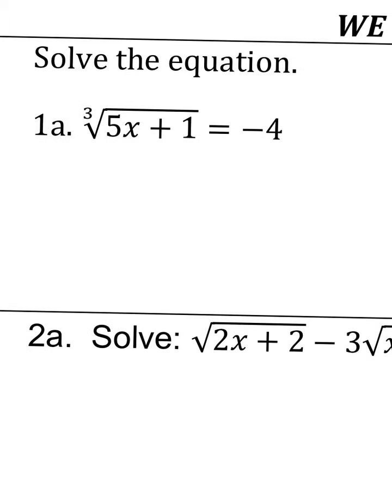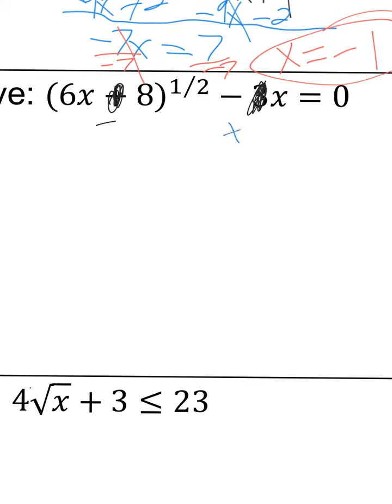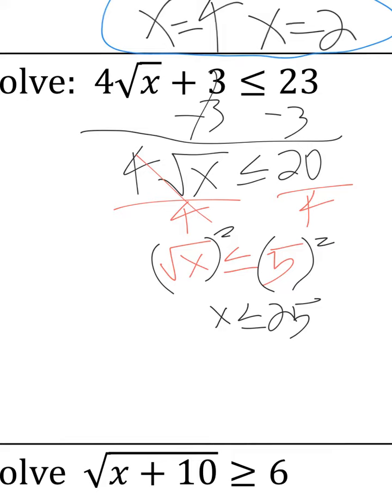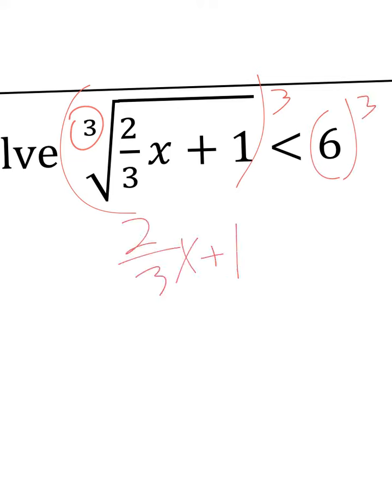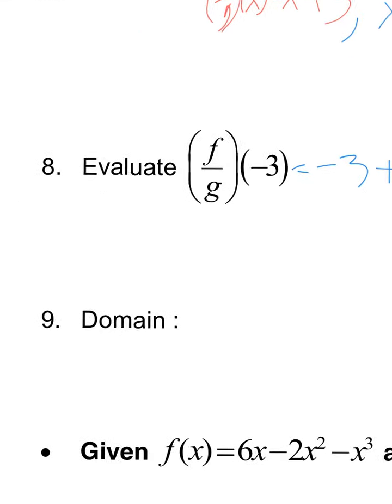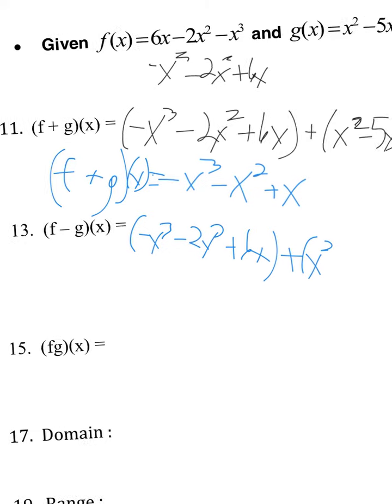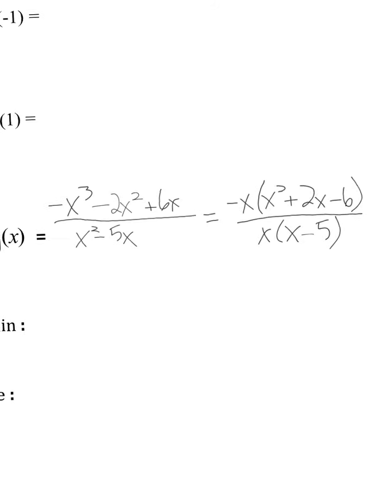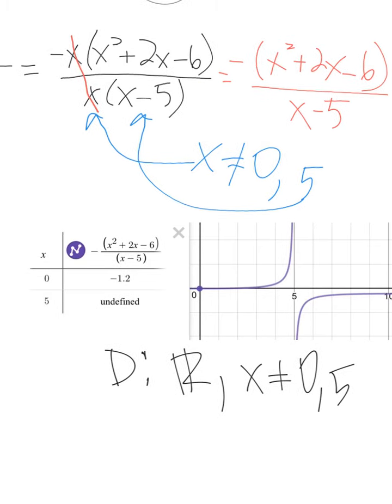Review | 6.4 & 6.5 | Algebra 2